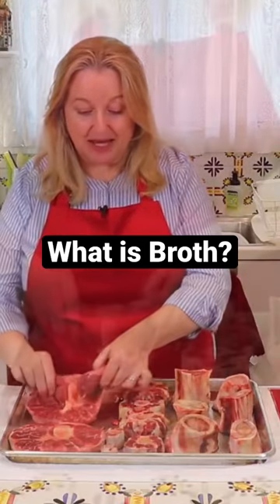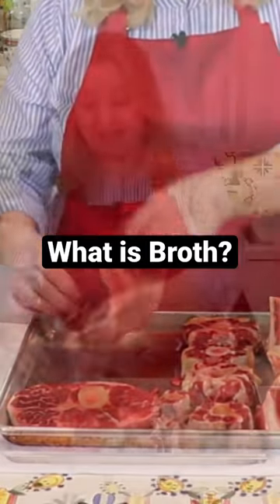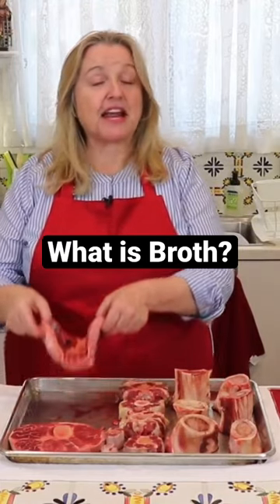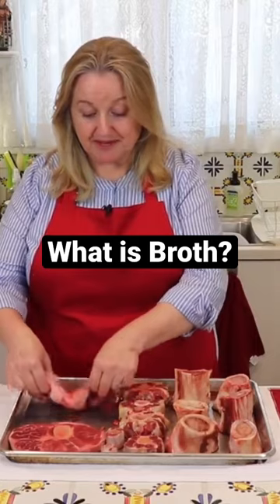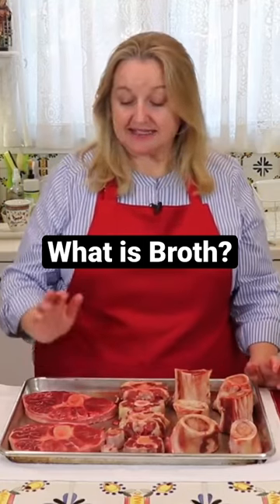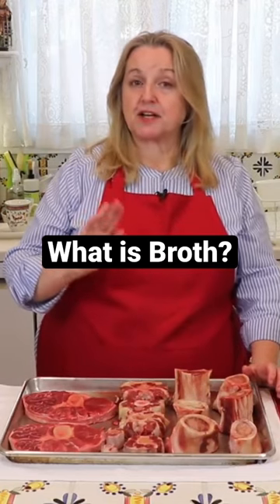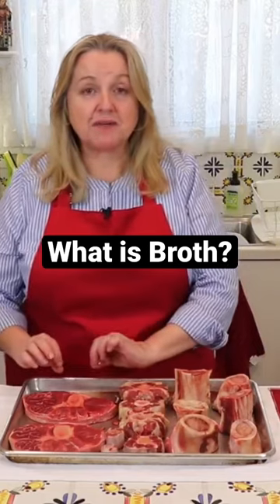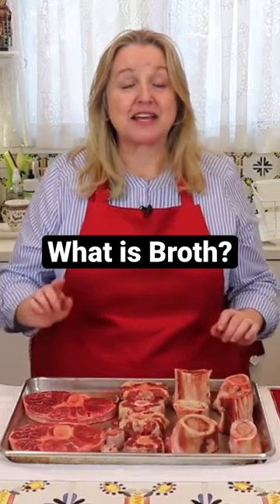What is Broth?